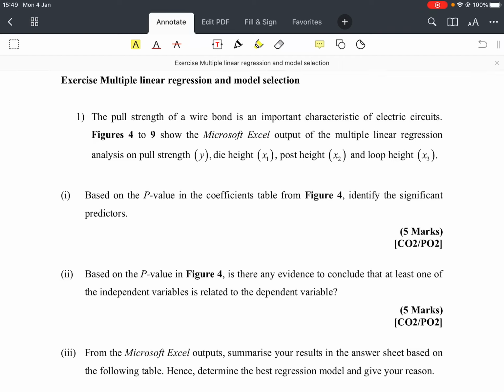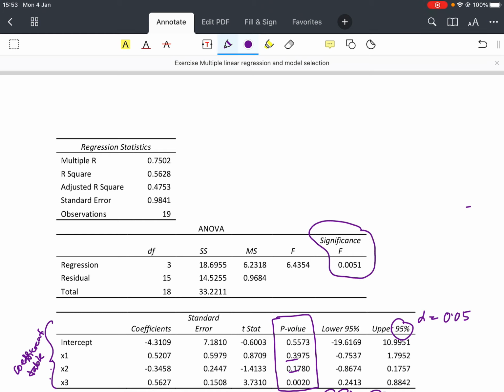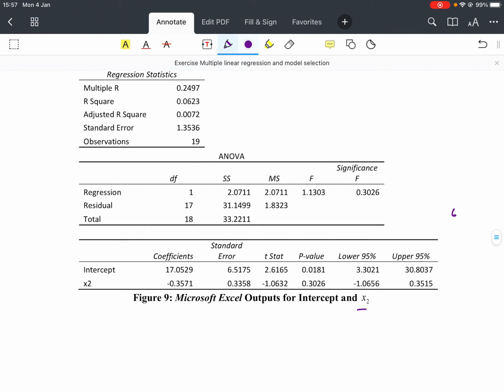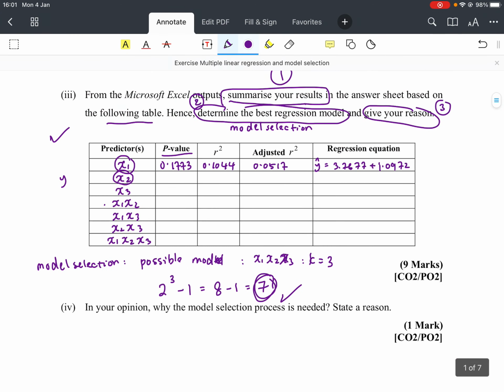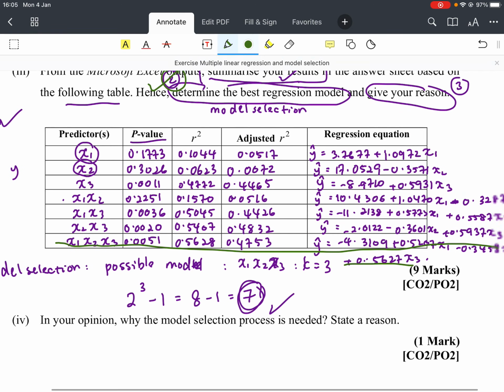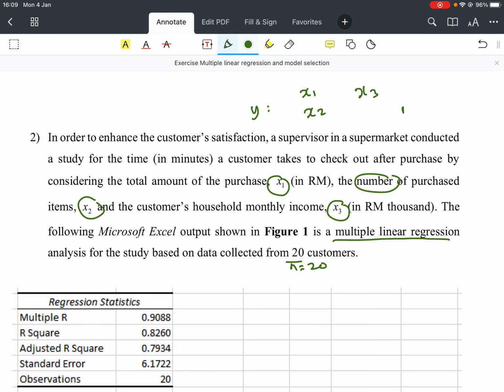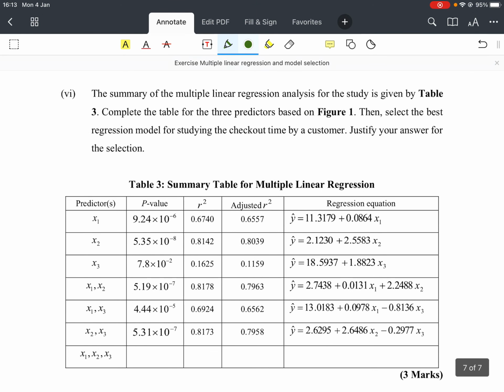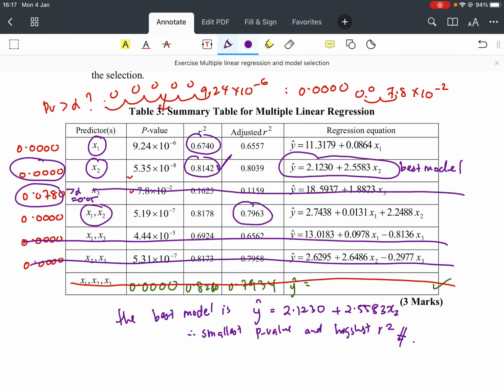BUM2413 APPLIED STATISTICS CHAPTER 5 (5.5&5.6) Exercise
EXERCISE MULTIPLE LINEAR REGRESSION AND MODEL SELECTION (5.5&5.6)